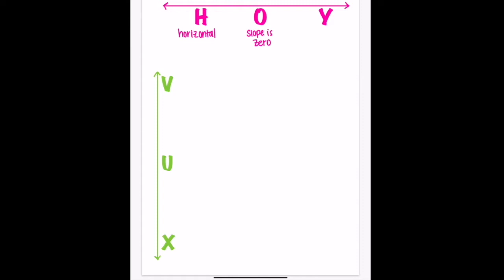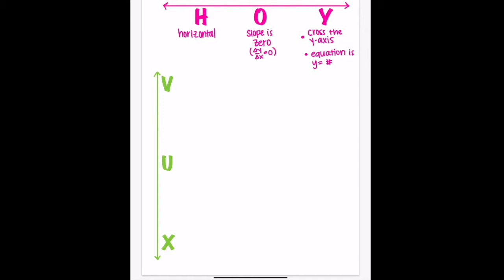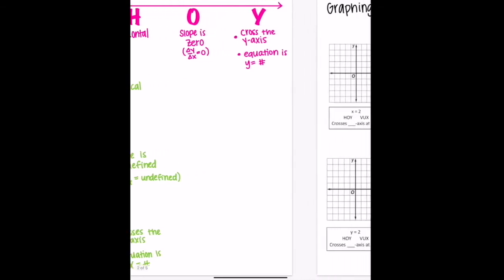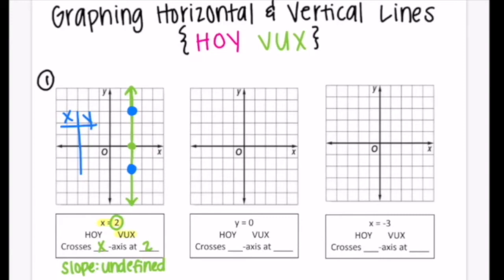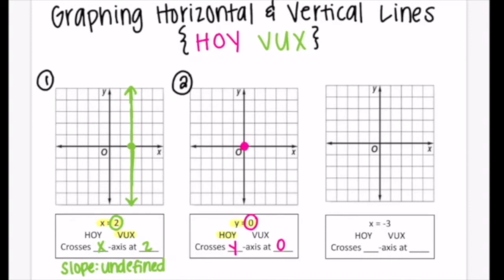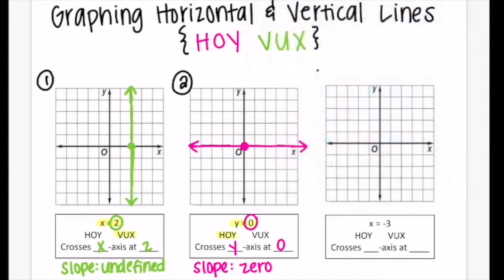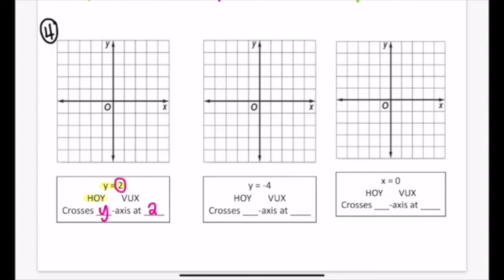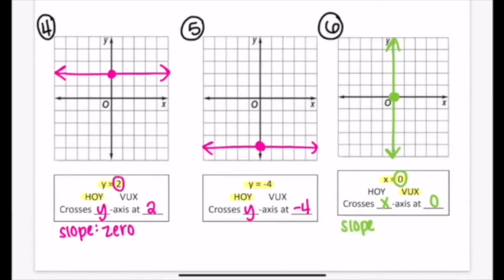Horizontal and Vertical Lines